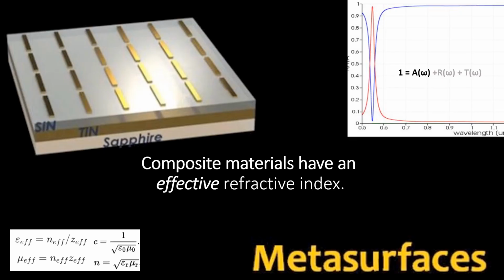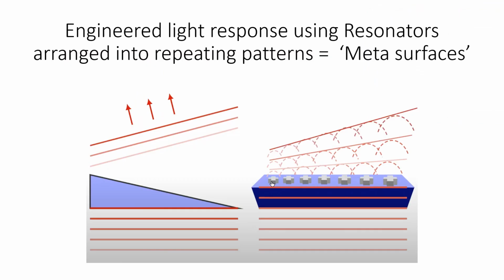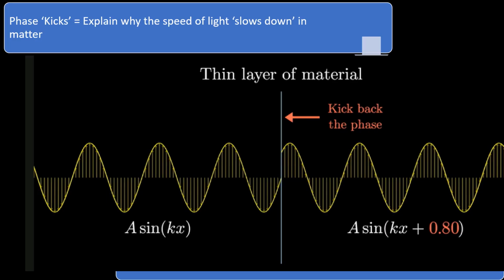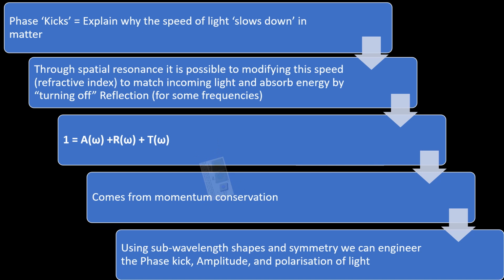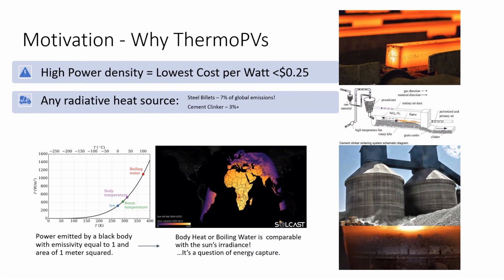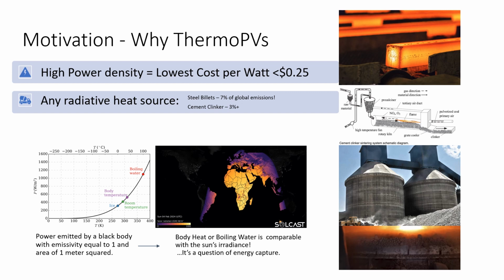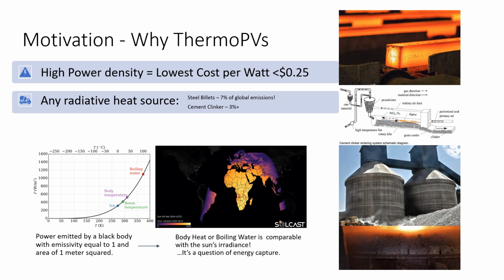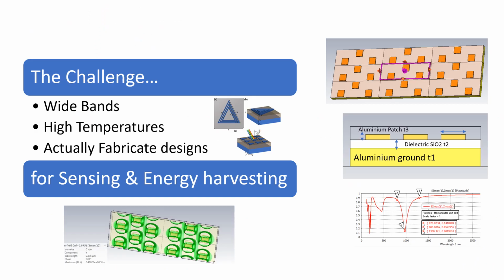Metasurface absorbers - 3 Minute presentation - PGR conf - 14/05/24